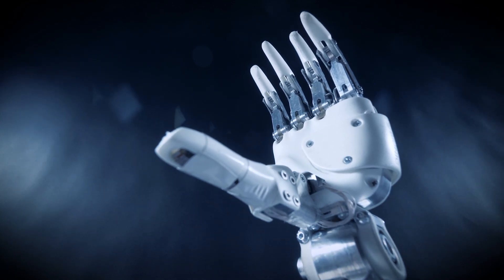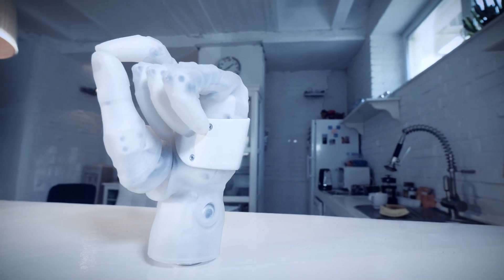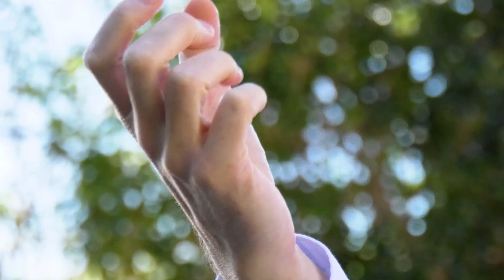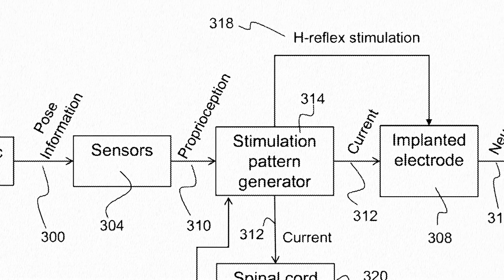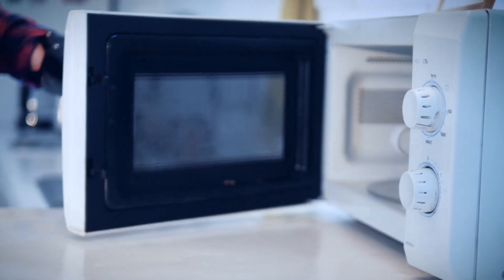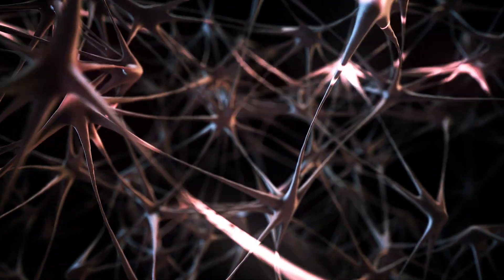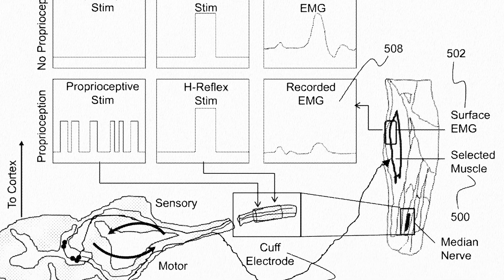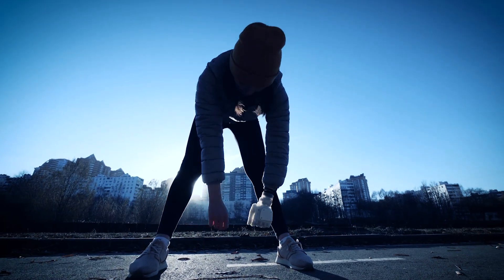Can a Prosthetic Hand Feel Real Without Maintenance?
Heiko Hoffmann explains the HRL patent Device and method to automatically tune the nerve stimulation pattern of a sensory-feedback capable prosthesis.